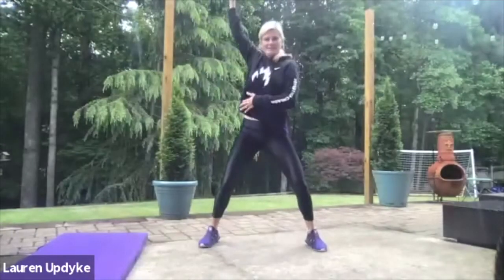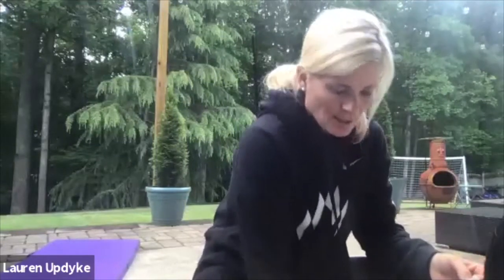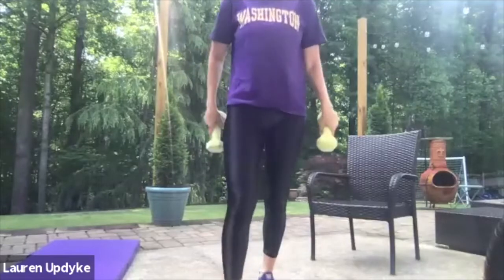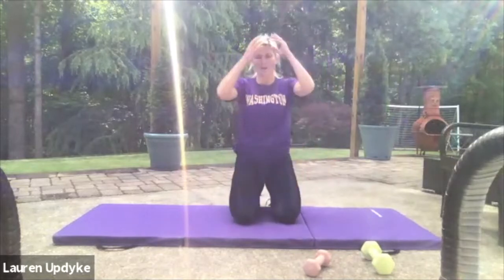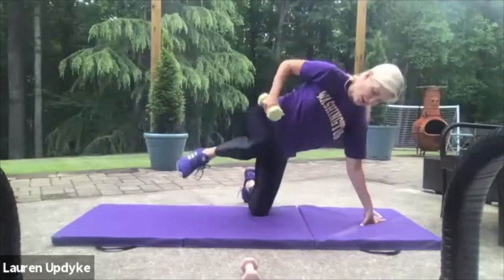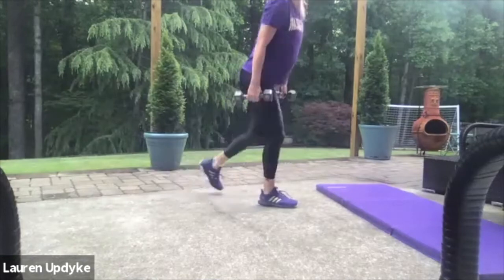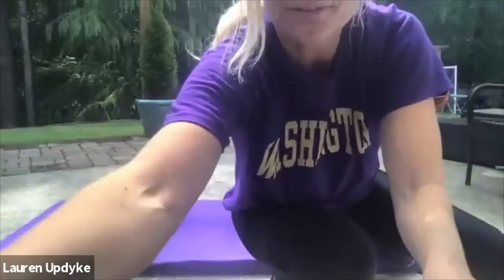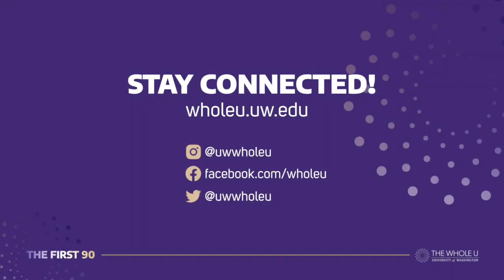Weight Training - 5/11